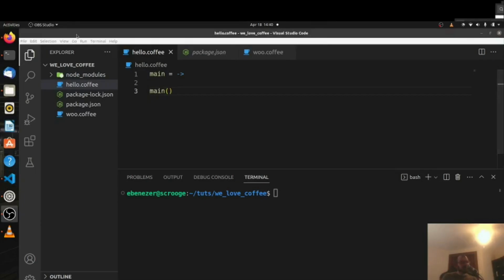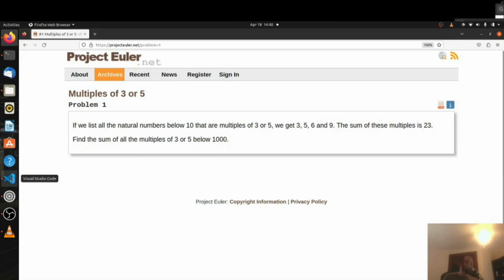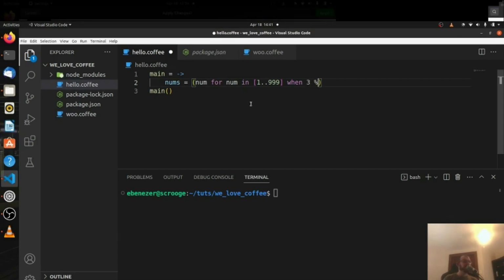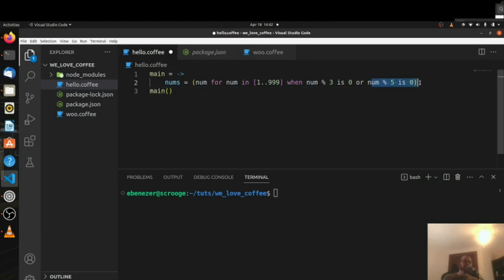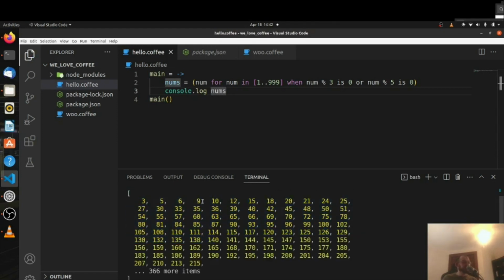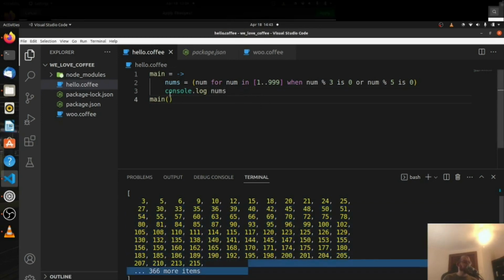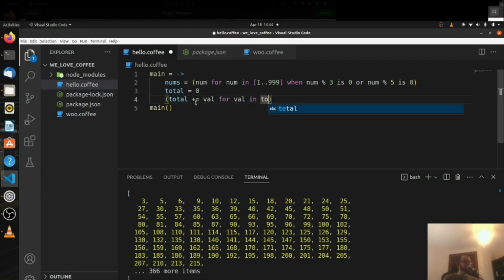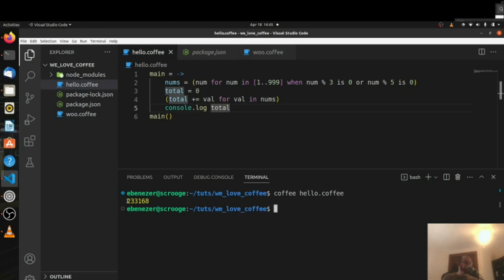CoffeeScript - 18 - Real World Problem #1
In this video we will use the skills we aquired throughout this series to solve the first Project Euler problem.